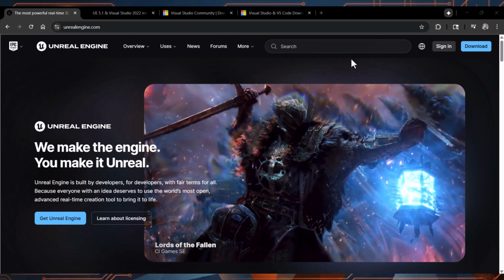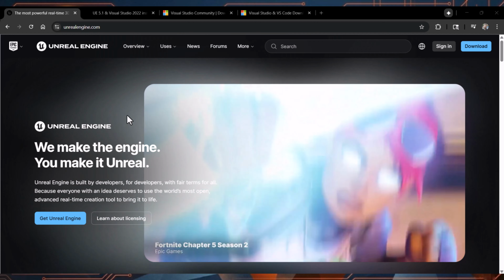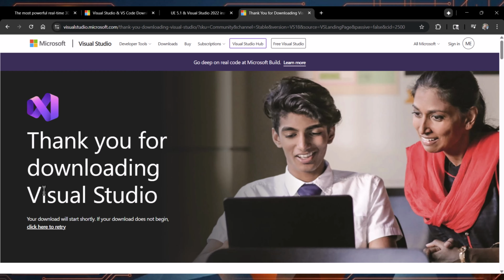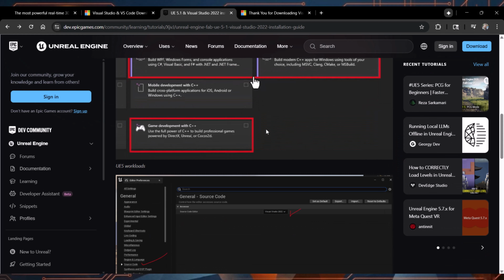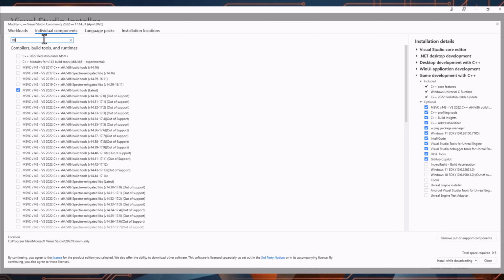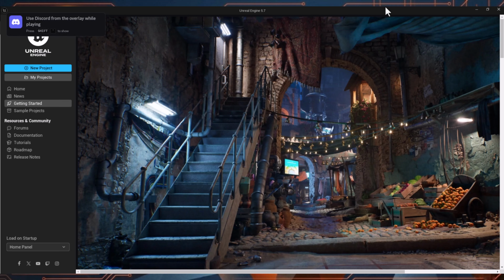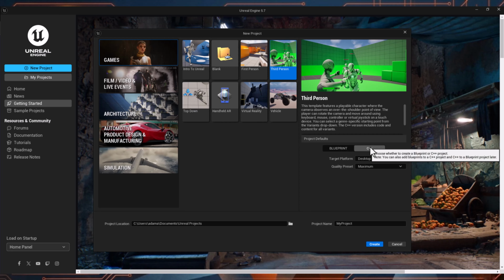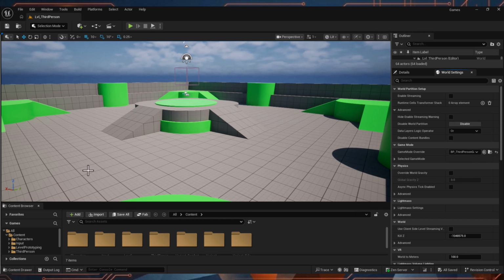01 Project Setup